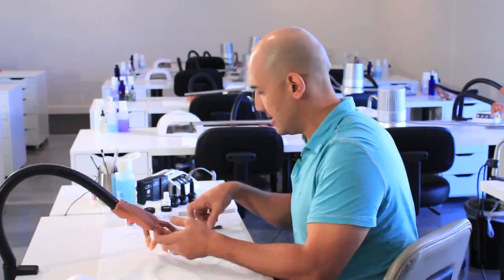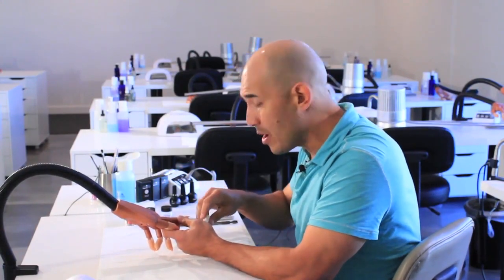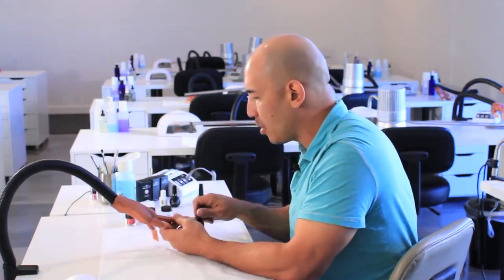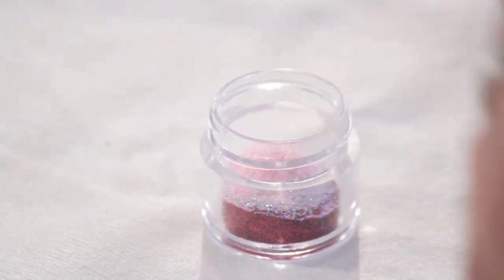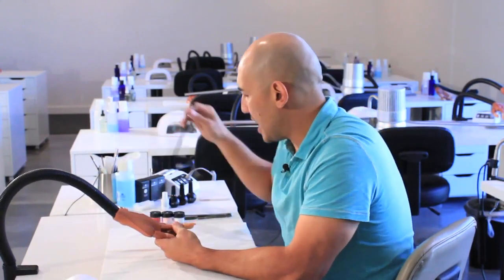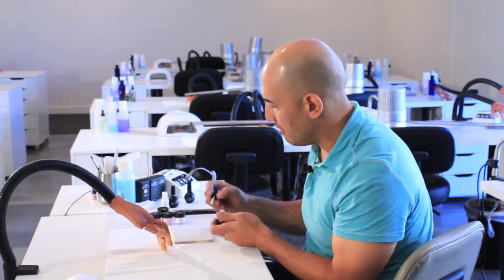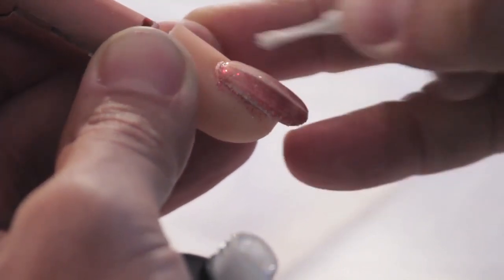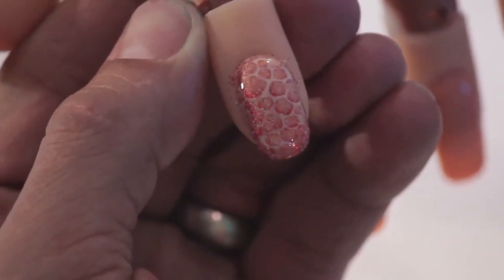Mani•Q Color Glitter Gel Kit - Design 1 - Gel Nails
Learn how to create this wonderful design using Young Nails Mani•Q Color Glitter Gel Kit and the YN Mini LED Light.